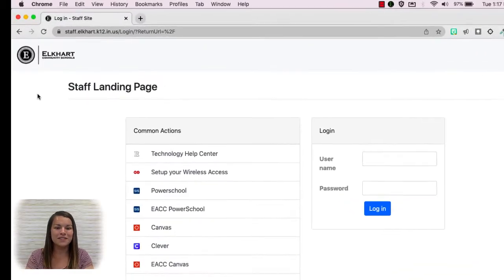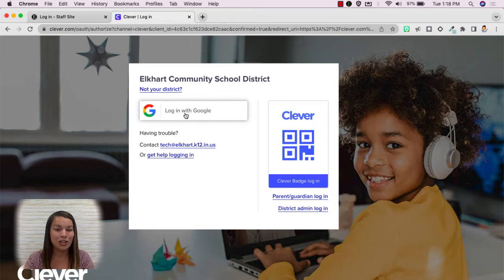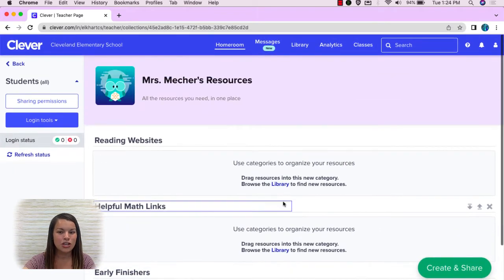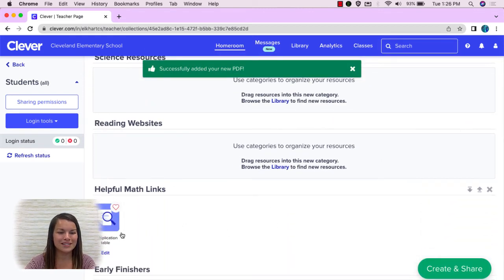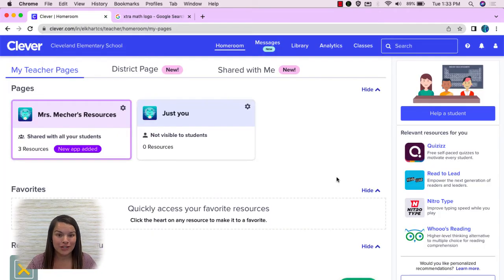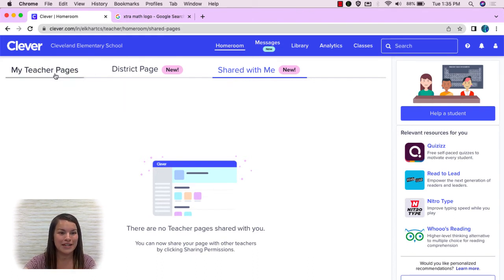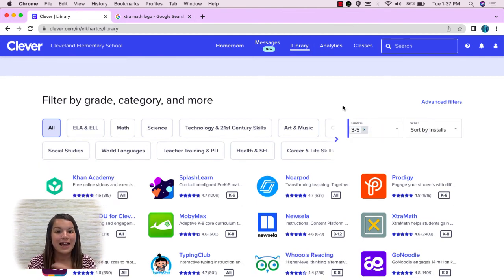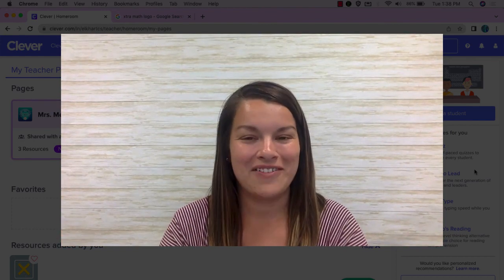Create a Clever Homepage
Hear other teachers talking about Clever... but secretly have no idea what they are talking about? Here is your introduction to Clever: your one stop shop for student logins.

0:00 What is Clever?
0:58 How do I log into Clever?
1:44 Teacher Page, navigating and adding websites/apps
5:38 District Page
6:28 Shared With Me page